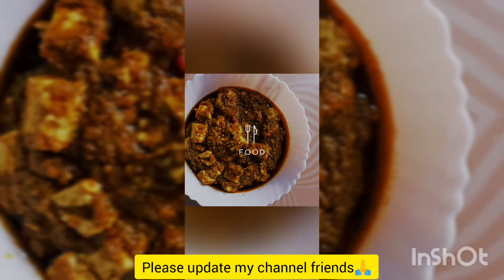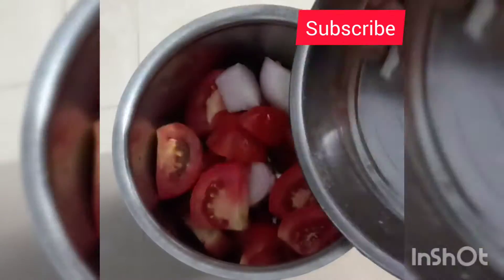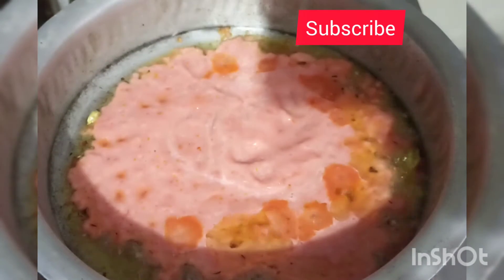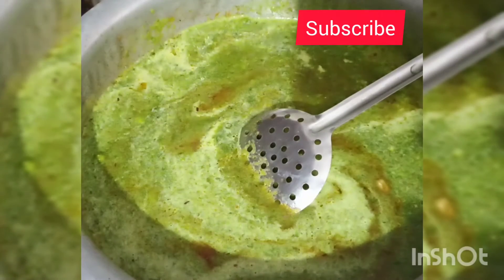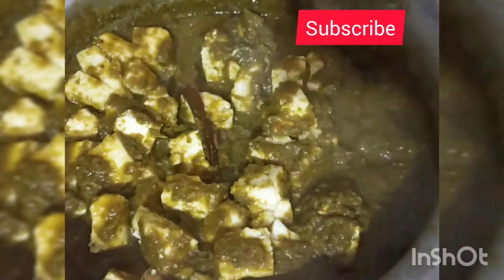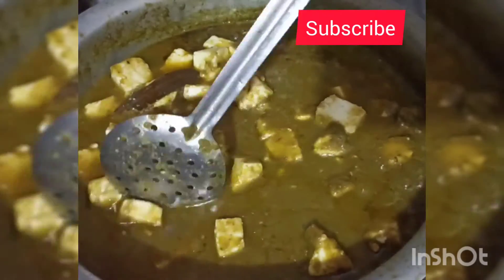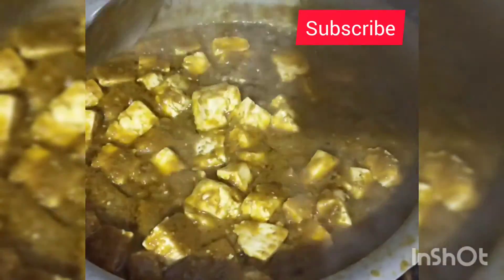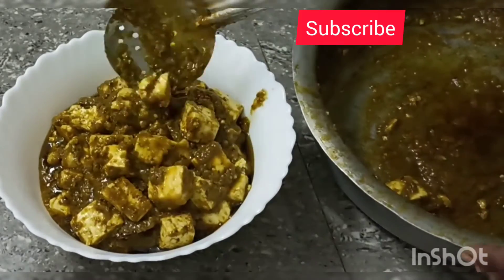నాstylo పాలక్ పన్నీరు కుార చాపతిలోకి, అన్నంలోకి healthy& tastyగా # how to prepare paneercurry#